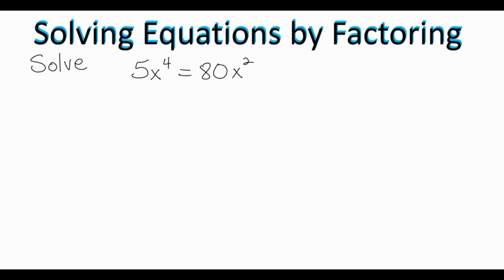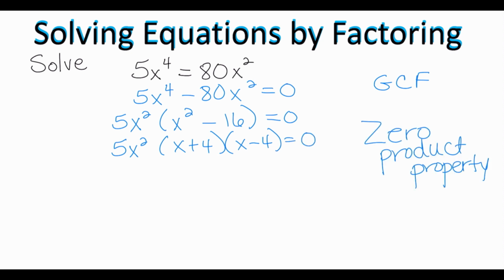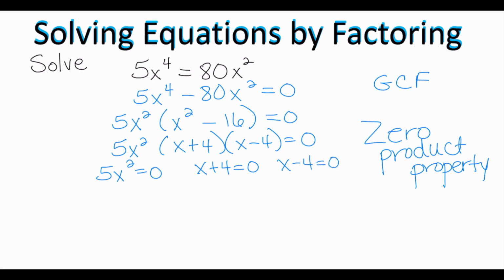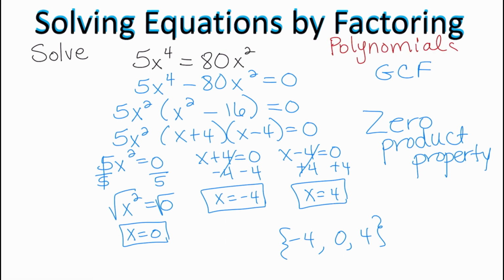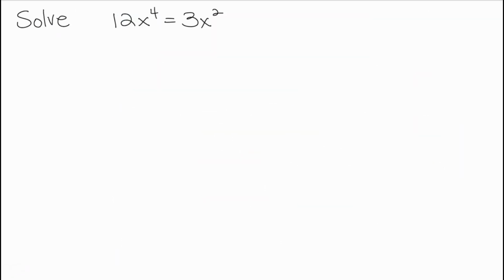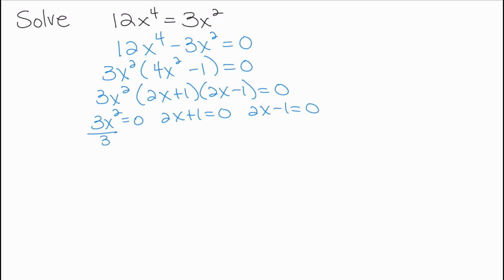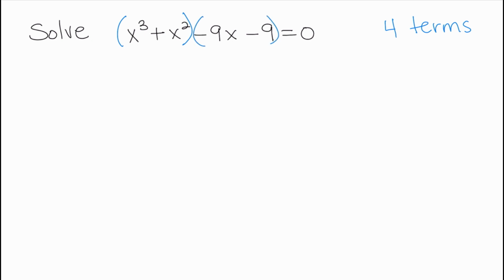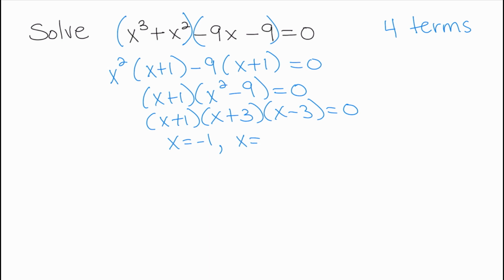Solving Polynomials Equations by Factoring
Practice solving polynomials equations by factoring in this step-by-step video tutorial. This includes an example on solving polynomial equations with 4 terms and practice using 3 of 4 factoring methods: factoring difference of two squares, factoring trinomials by factoring out the GCF greatest common factor and factoring by grouping.

If you need additional practice on factoring, you can watch these videos to learn each individual type of factoring:
These are all videos on how to factor:

🎒 My favorite school supplies:
✏️ Graphing Notebook
🖊️ Pilot G2 Pens (0.7mm, pack of 4)